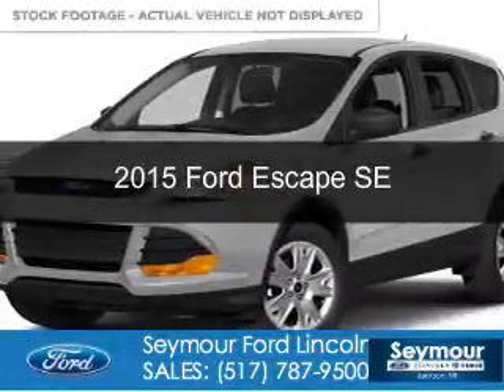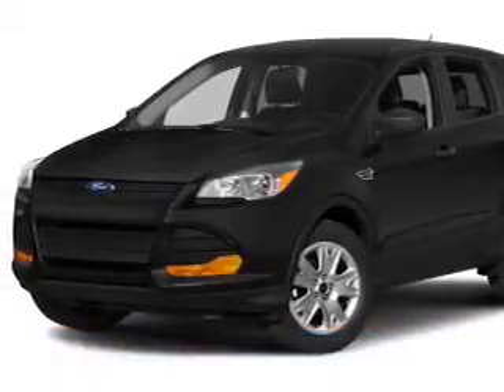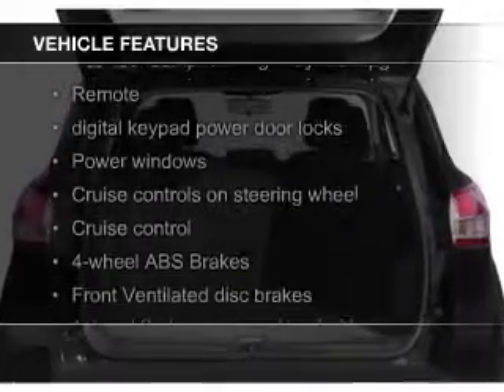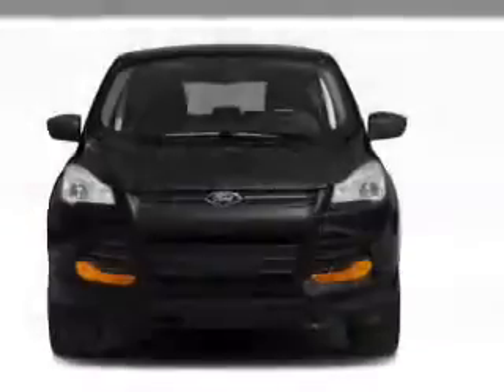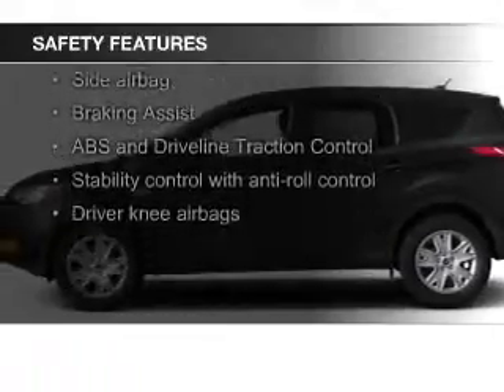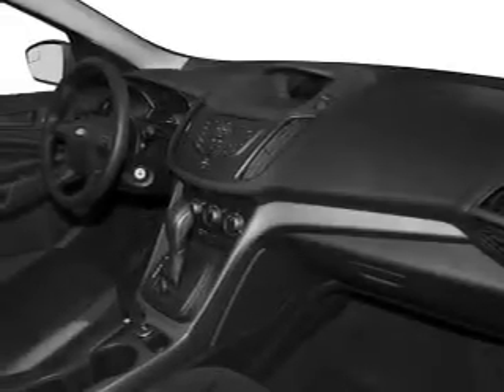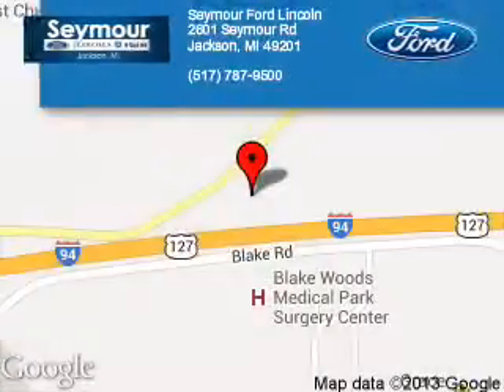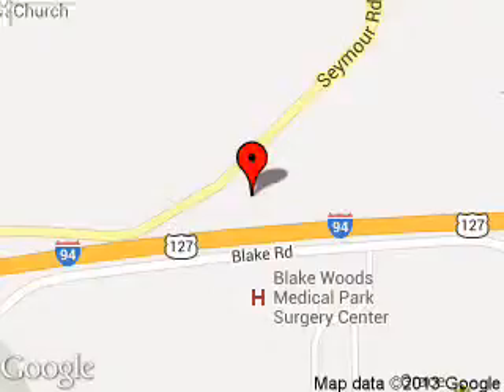2015 Ford Escape - Jackson Jackson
Phone:
Year: 2015
Make: Ford
Model: Escape
Trim: SE
Engine: 1.6 liter inline 4 cylinder 16 valve
Transmission: 6-Speed Automatic
Color: Ingot Silver Metallic
Mileage: 0
Address:
2601 Seymour Road